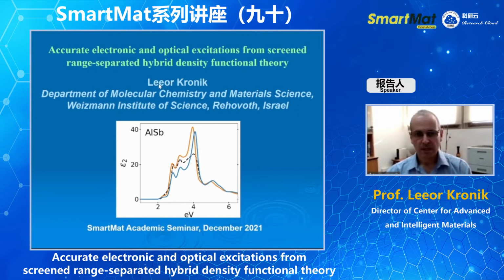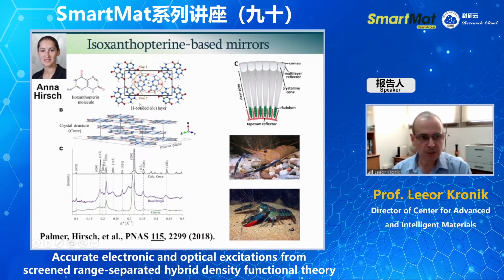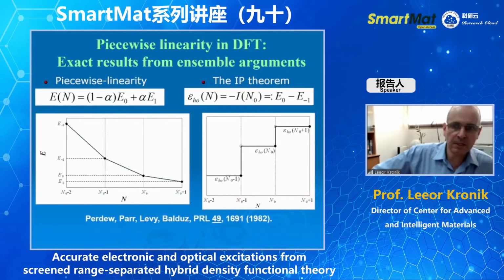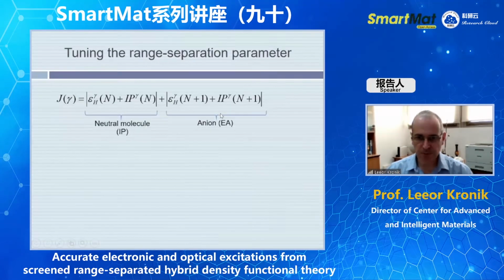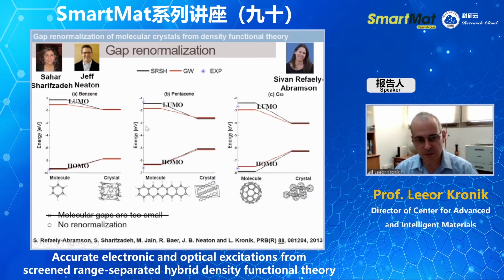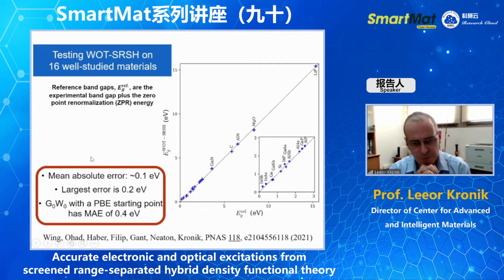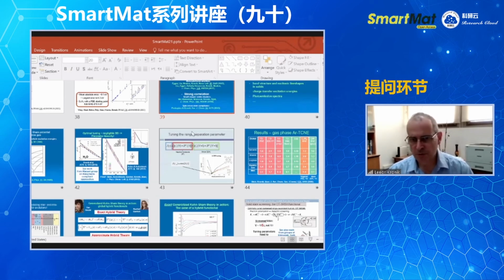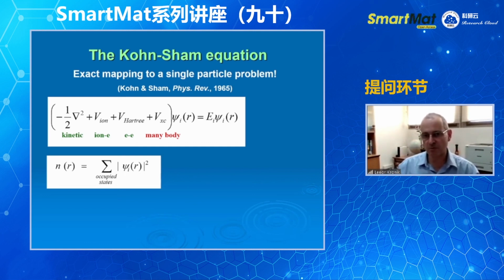20211210 以色列魏茨曼科学研究所 Prof Leeor Kronik Accurate electronic and optical excitations from screened ran